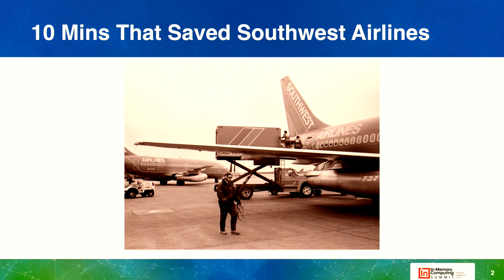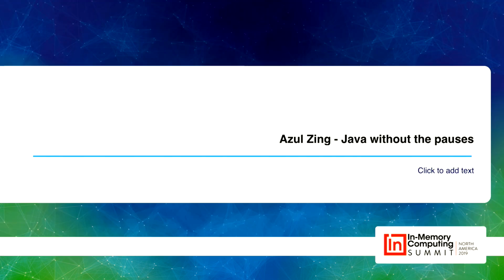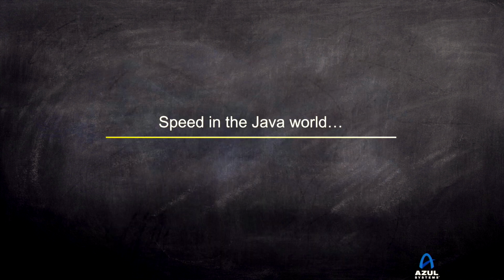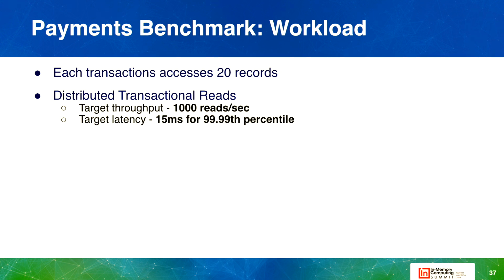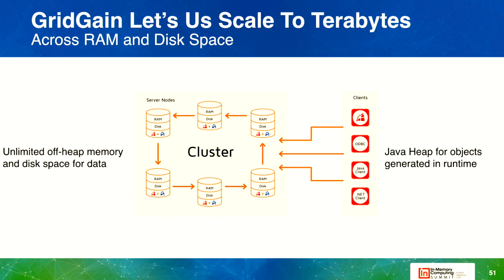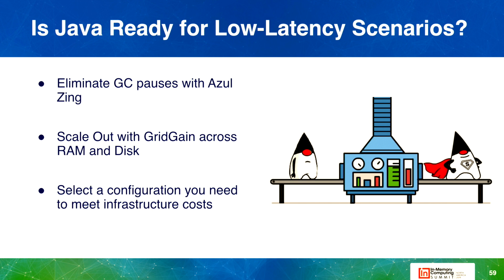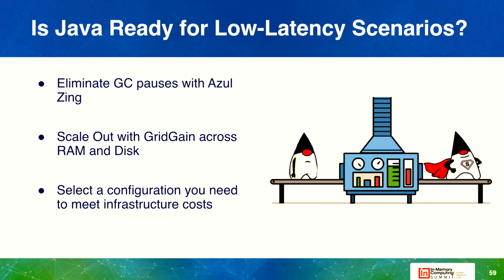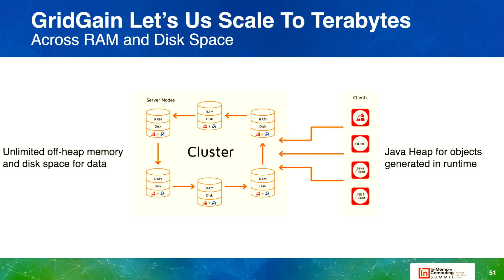Enabling Java applications for low latency use cases at massive scale with Azul Zing and GridGain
Enabling Java applications for low latency use cases at massive scale with Azul Zing and GridGain - IMC Summit North America 2019